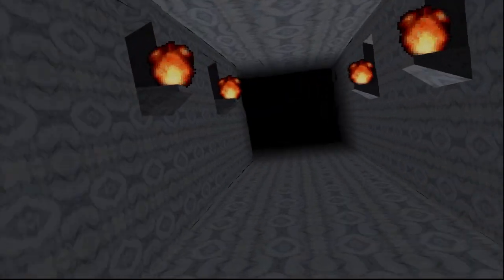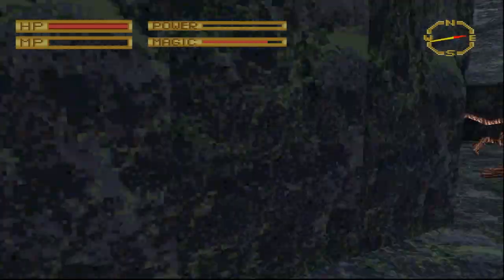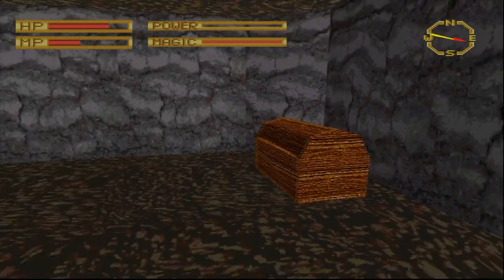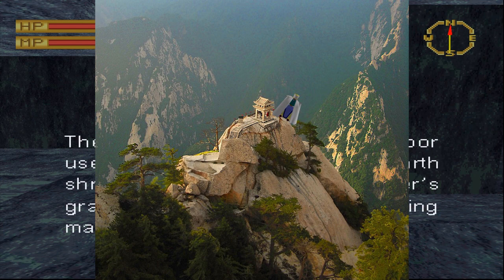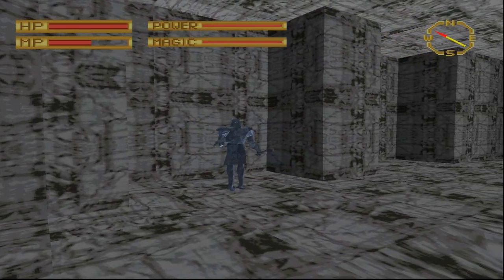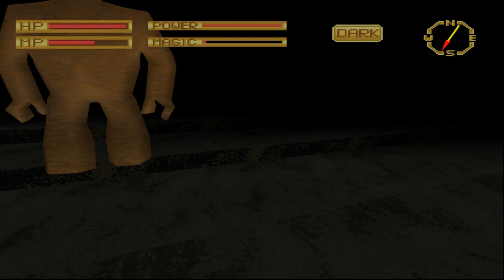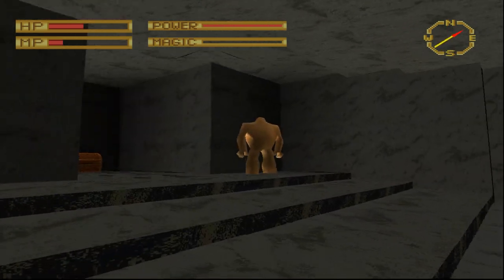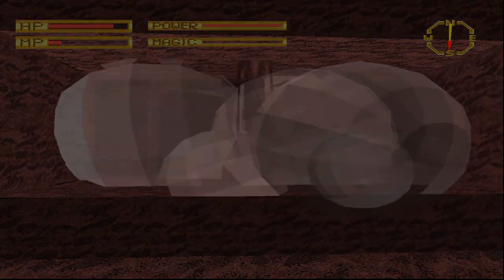Can You Beat King's Field Japan Using Only Magic?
Come with me as I magical pewpew my way to victory in FromSoftware's first ever game!

A challenge run of the real, Japan only King's Field 1 - using only spells and sword magic.
It was wayy harder to scratch out decent damage at the beginning of this one, but we end up more powerful than we were in KF2! (kf1 us)

00:00 - Intro
1:23 - The set up
4:40 - Exploring B1
7:07 - Down to B2
8:53 - Rushing for the Triple Fang early
11:30 - Going for early Fireball
13:13 - Finishing B2
14:10 - Finishing B3
16:12 - B4, The Labyrinth
19:36 - Dark Magician + Sword Magic
21:35 - B5, Deepest Floor
24:38 - Final Boss
26:09 - Using the Moonlight Sword